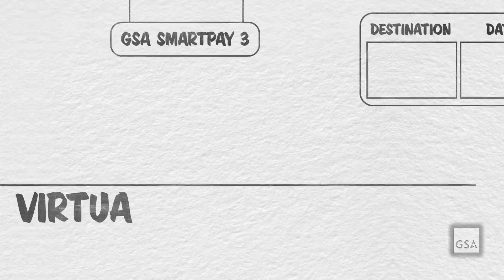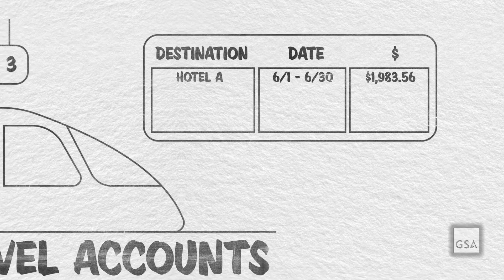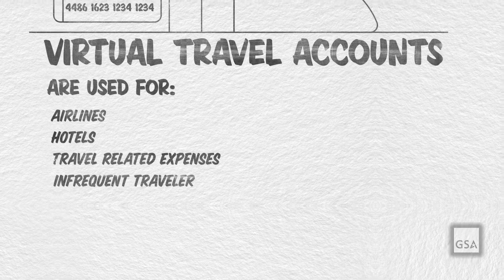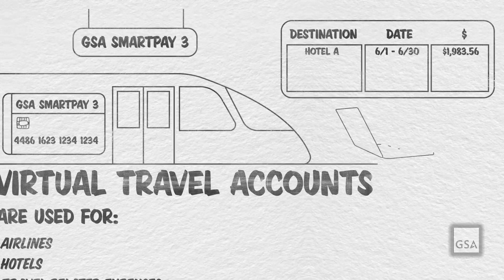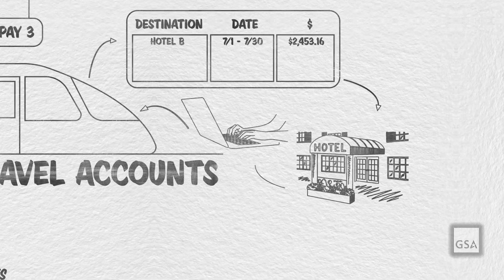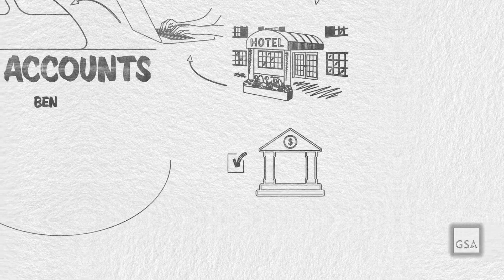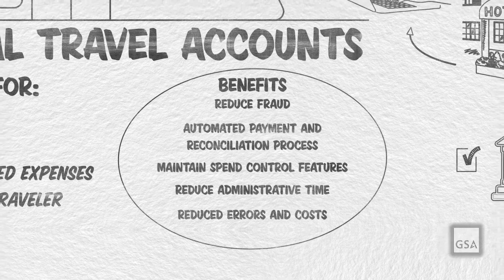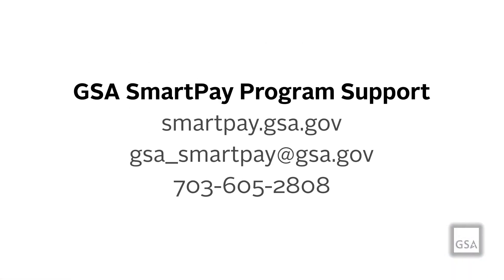GSA SmartPay Strategic Solutions Video Series/ #5 Virtual Accounts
The GSA SmartPay Strategic Solutions video series offers a variety of solutions that will assist agencies in completing their mission and increase refunds within the program.